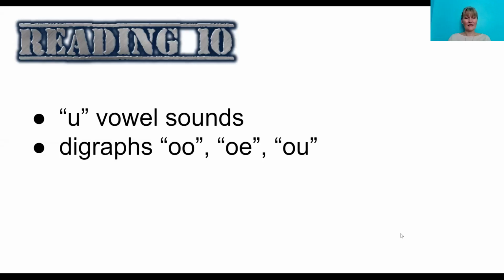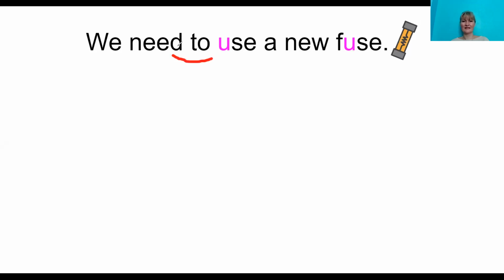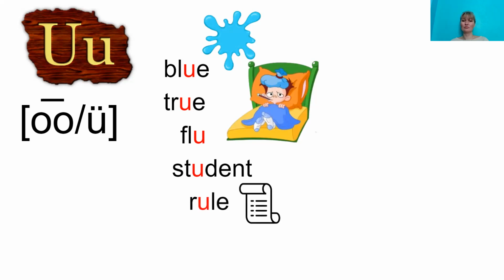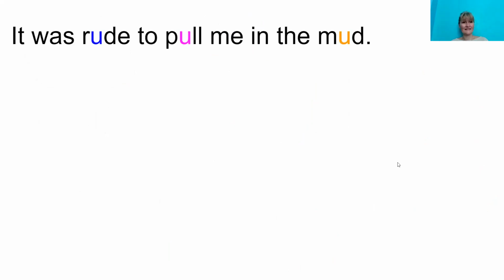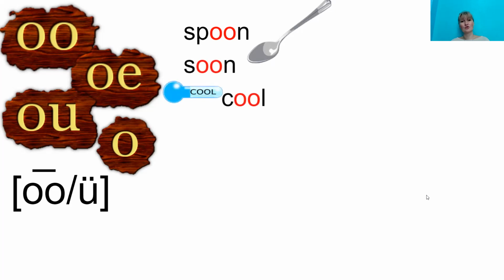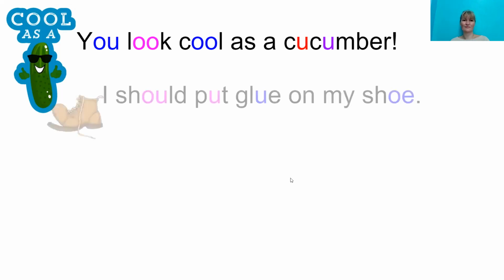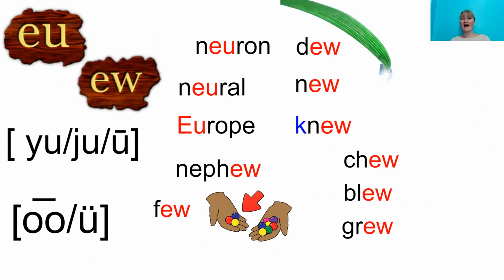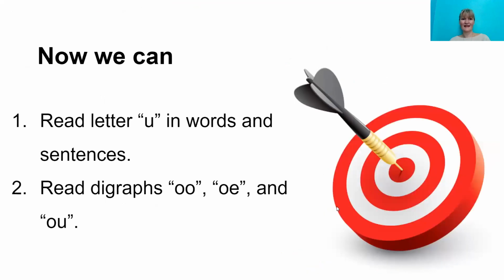10 Английский. Читаем с нуля. “u” vowel sounds. Digraphs “oo”, “oe”, “ou”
Читаем 10.
На этом уроке  мы будем читать букву "u" и буквосочетания “oo”, “oe”, “ou”.

Reading 10.
In this lesson we will read letter “u” in words and sentences.
Read digraphs “oo”, “oe”, and “ou”.